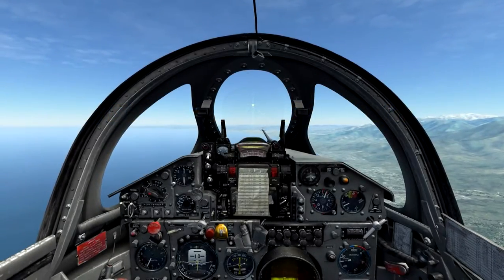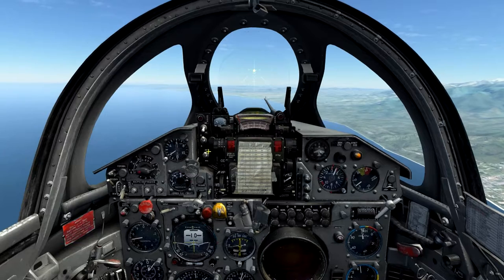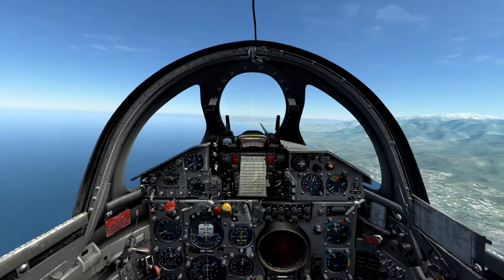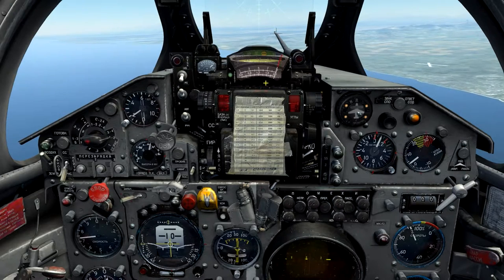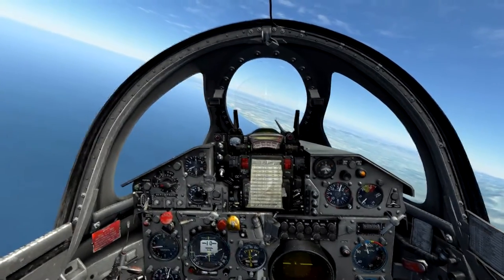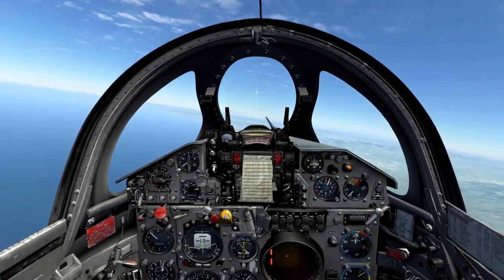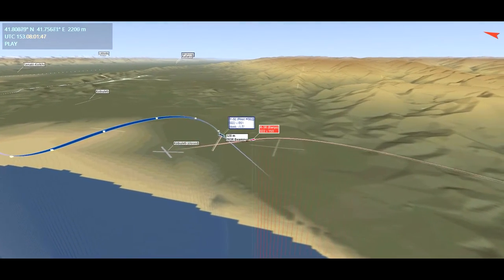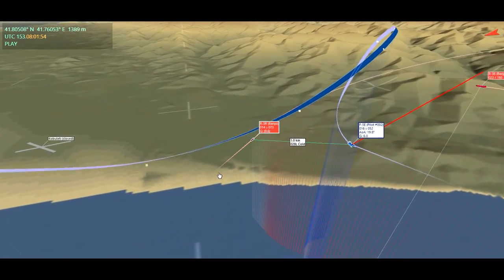DCS:World » SARH Guided Missile Employment » MiG-21Bis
Today I demonstrate how to conduct an attack using semi-active radar guided missiles in the MiG-21Bis.  In the example an enemy F-5E is targeted with R-3R semi-active guided missiles.  Chaff susceptibility and G-limitations are also displayed.